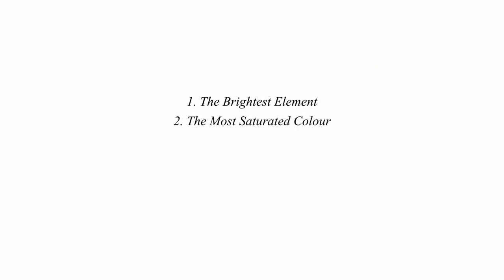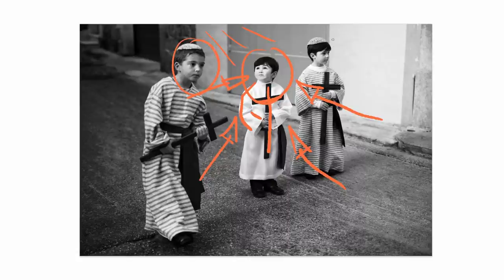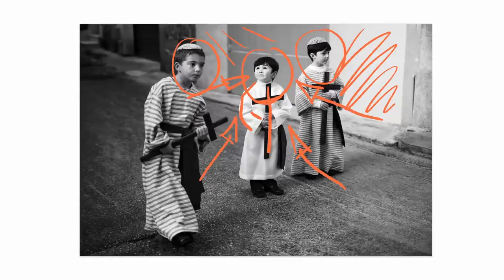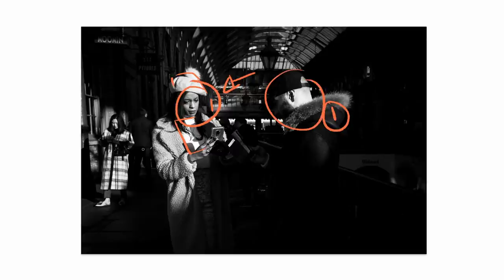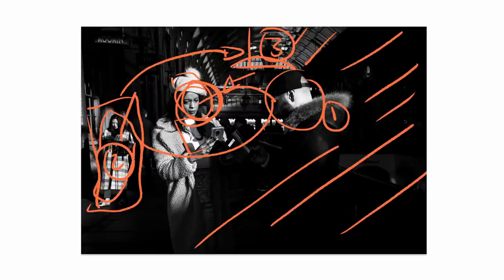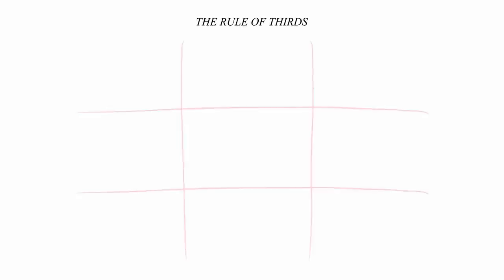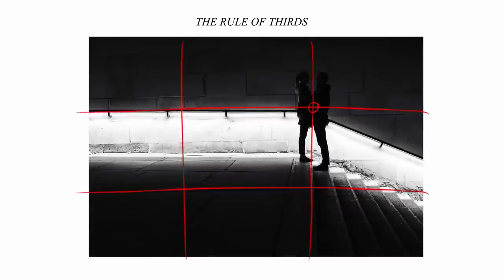Photography Composition: Thinking Beyond the Rules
This is a playlist of favourite tracks of mine which I have used in previous videos

In this video I talk about learning to use your intuition
when composing your photographs.
By understanding what draws the human eye
we can then trust our gut more often
when placing the elements in our frames
to come up with more creative compositions.